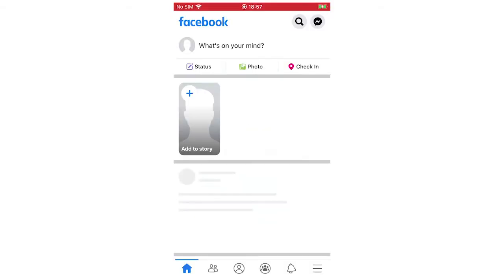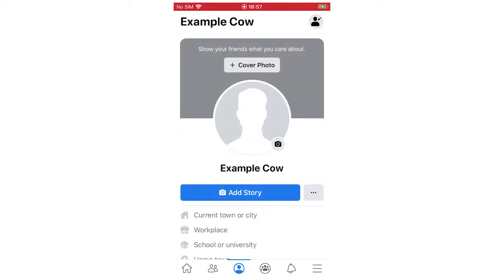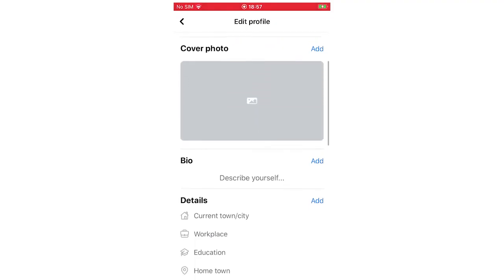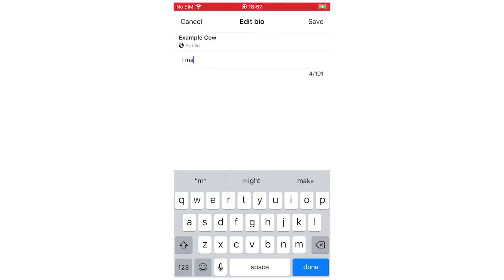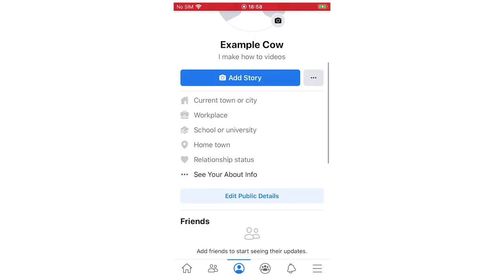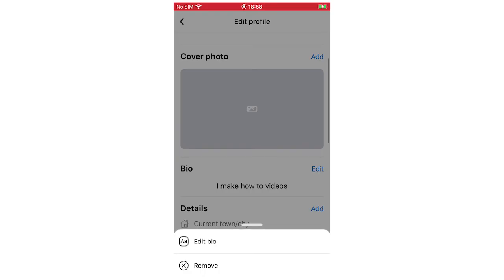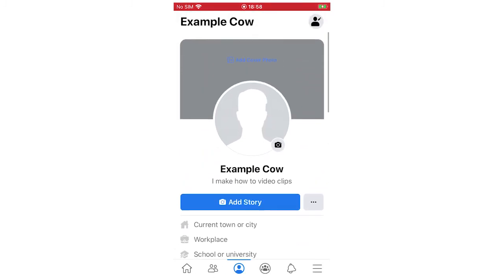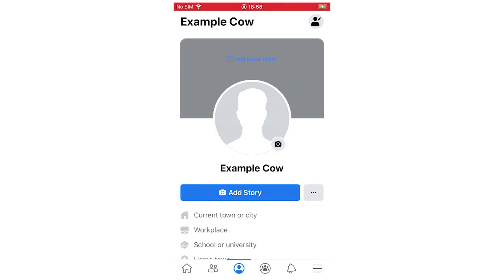How to Change Your Bio on Facebook 2020 (Add/Edit/Remove)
How to Change Your Bio on Facebook 2020. Step by step instructions of how to add a bio change your bio or remove bio on your phone for Android and iOS operating systems with the Facebook app new update in 2020. You can do this on Samsung Mobile, Apple iPhone, Nokia Phones, LG Mobiles, Huawei Mobile's, ZTE Phone's, Google Device, Sony Device's & the TCL Devices. This tutorial guide commentary voice over is done by a native English language speaker.